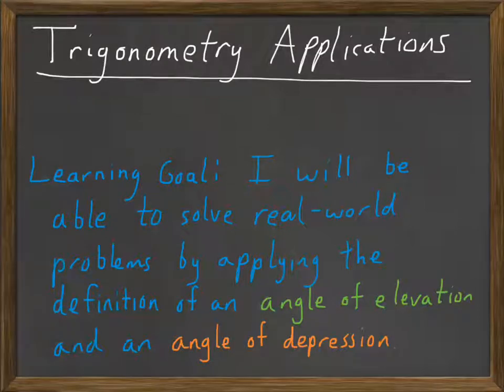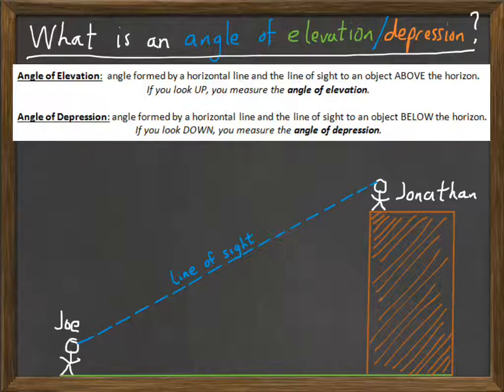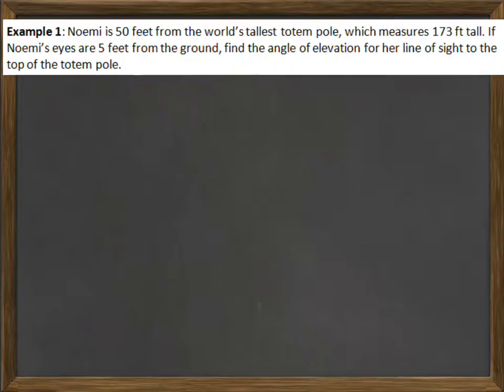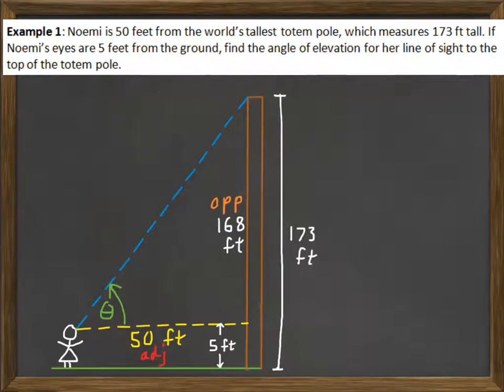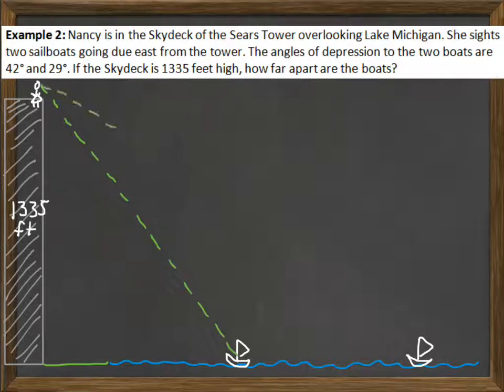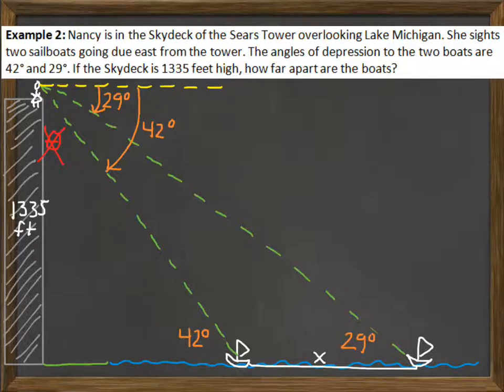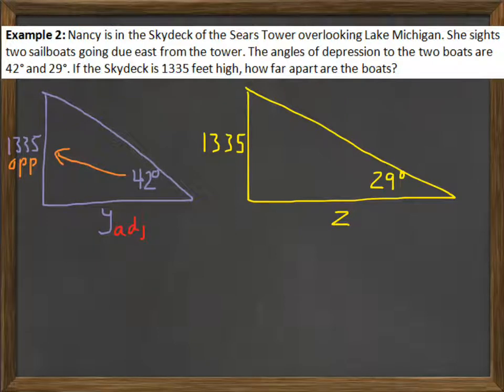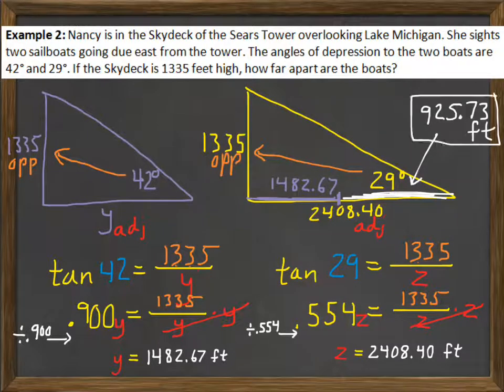Geometry Video 10-8: Trigonometry Applications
Created for Mr. Henning's Geometry classes at R.L. Turner High School.